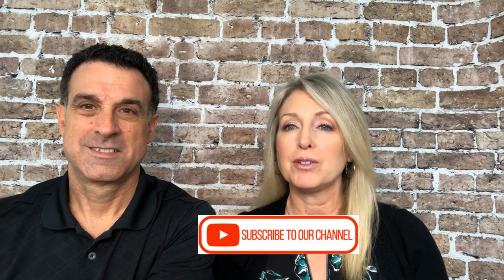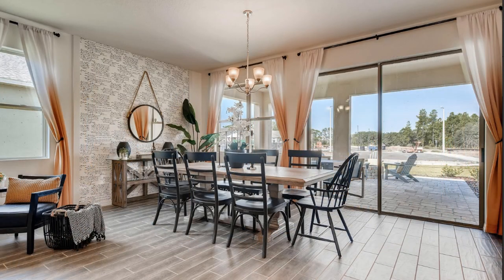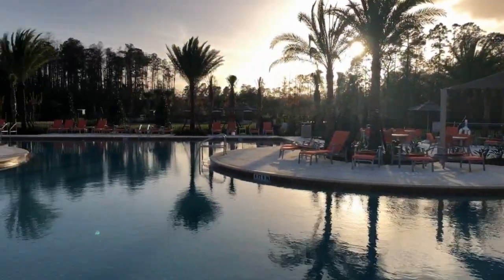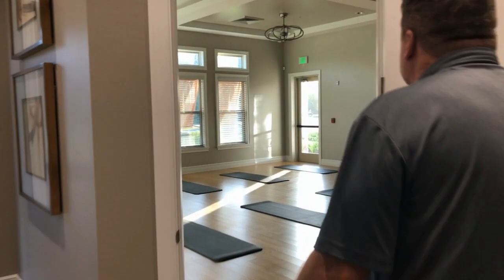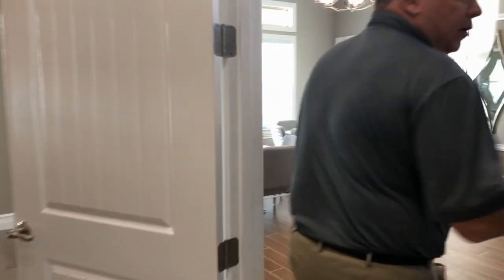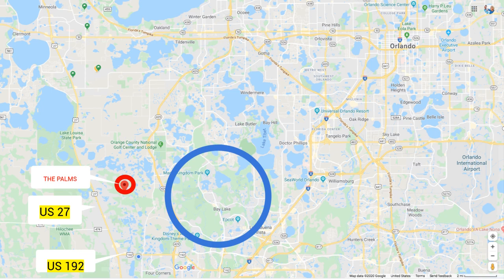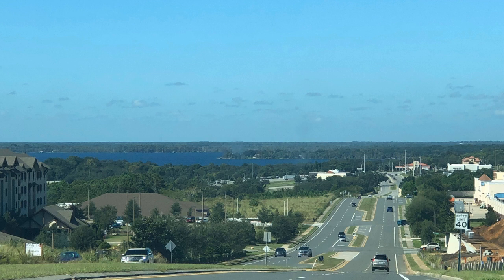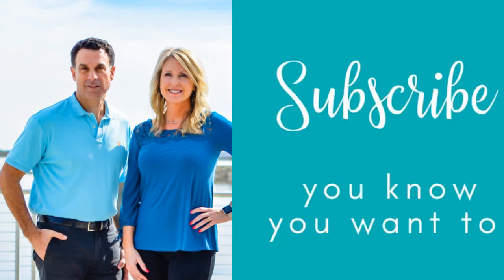Clermont Fl's Palms at Serenoa | 55+ Retirement Community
Clermont Fl's Palms at Serenoa | 55+ Retirement Community is the newest addition to Clermont.  Nestled back in a beautiful paradise setting, you will enjoy the amazing amenities Serenoa has to offer.  HOA is less than other adult communities in Clermont, FL.  Watch this tour to find out if this is the perfect fit for your needs.  Don't forget to check out the link below for properties available now!!!

Shirley Guercio
Tom Guercio
Preferred Real Estate Brokers
2430 E Hwy 50, Suite B